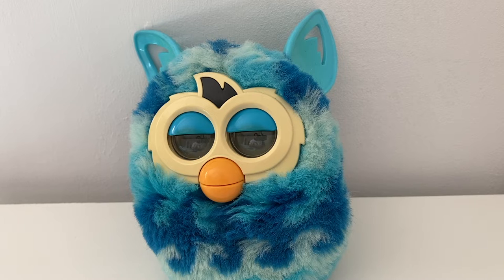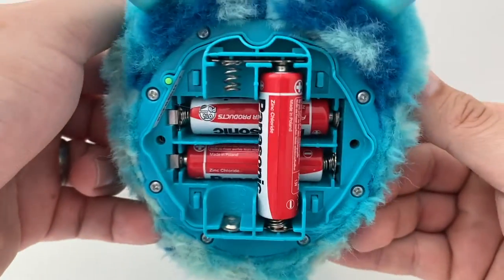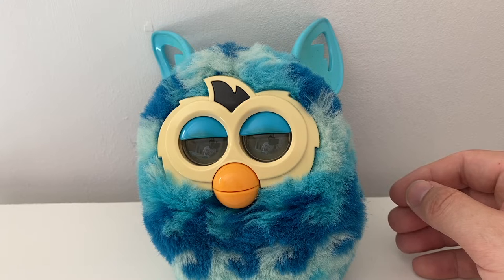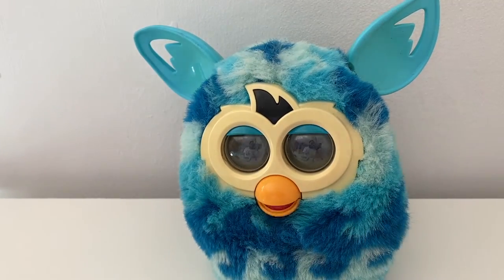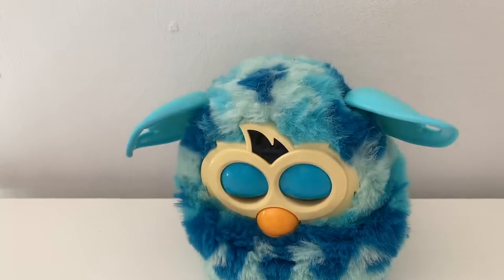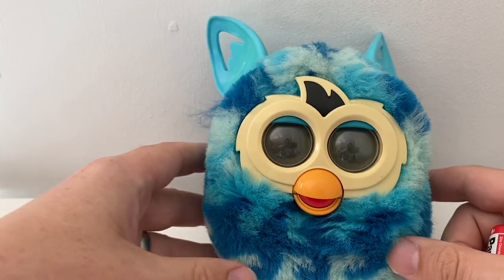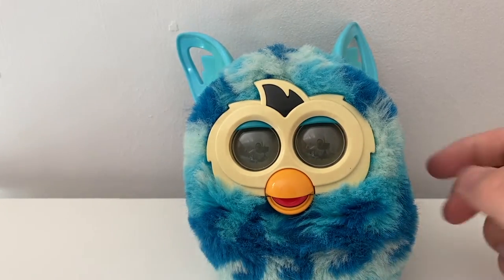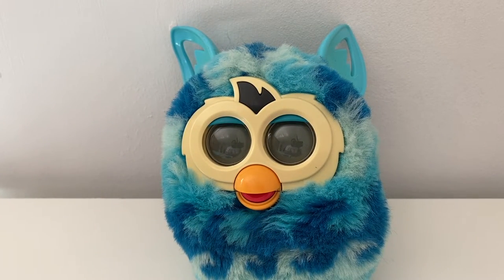Toys in the bedroom review Hasbro Furby 2012, app controlled ball of chaos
Hello and thanks for stopping by,

Today's toy in the bedroom is the 2012 Hasrbo Furby doll. Kind of like a battery powered Mogwai, after 4 batteries are inserted it comes to life.

and doesn't stop talking, moving and making noise until the batteries are removed. Controlled by a (now non working) app, this toy was meant to bring the gap between human and furry using a dictionary to translate what your furry needed.

Not sure how many of these are in land fill, however I hope they don't discover one in a time capsule in 100 years and think they're some form of alien life.

And don't forget to hit the alert bell to stay in the loop!

I'm currently 4m followers away from becoming a professional boxer!